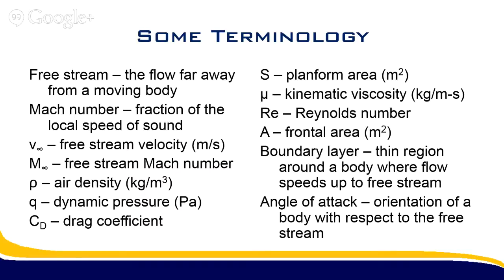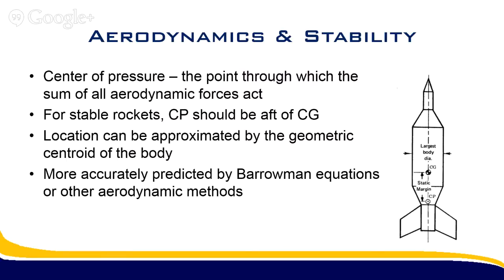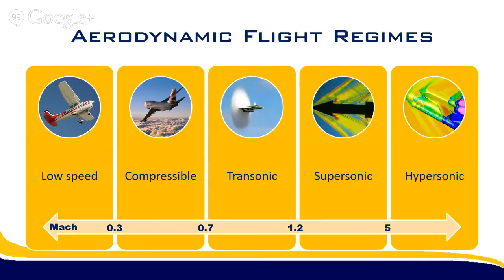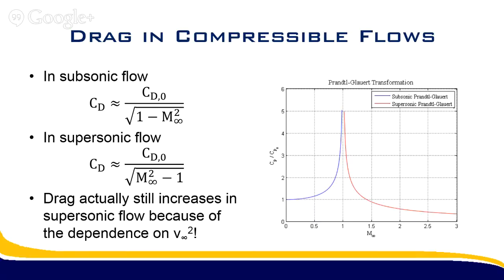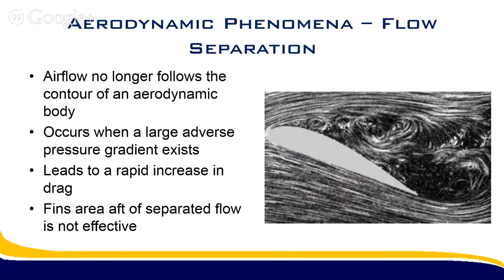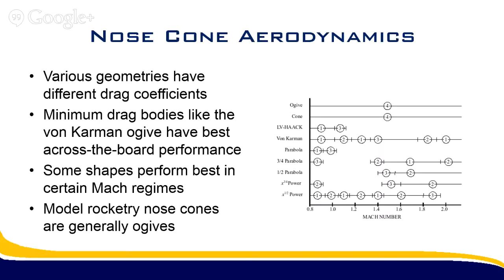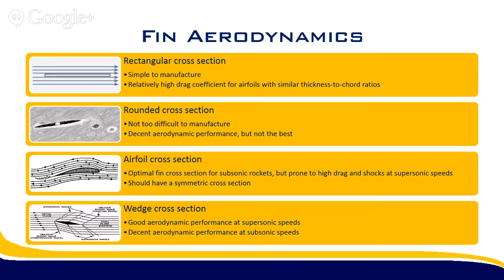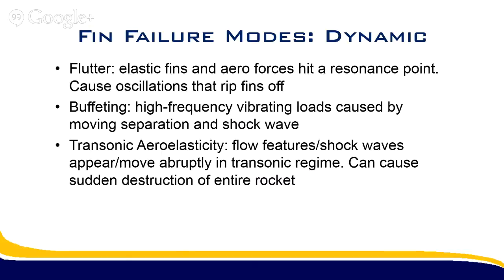Model rocket aerodynamics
Learn about model rocket aerodynamics from home if you are unable to make it to our regular meeting.